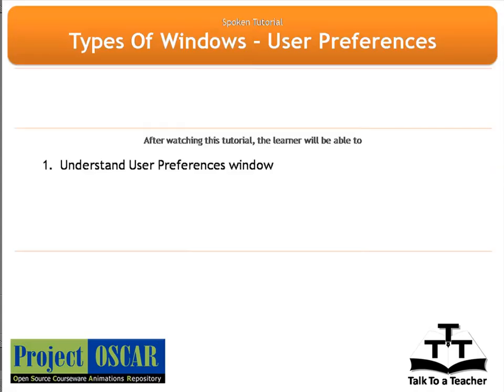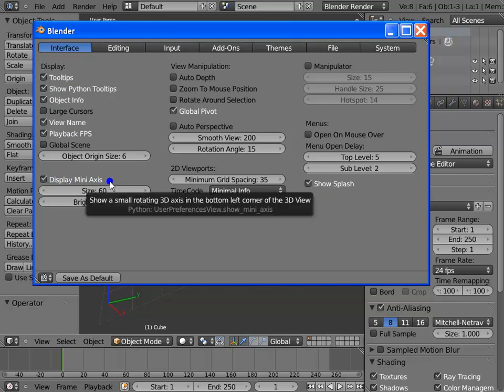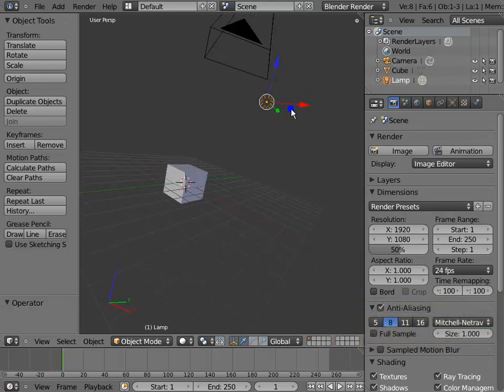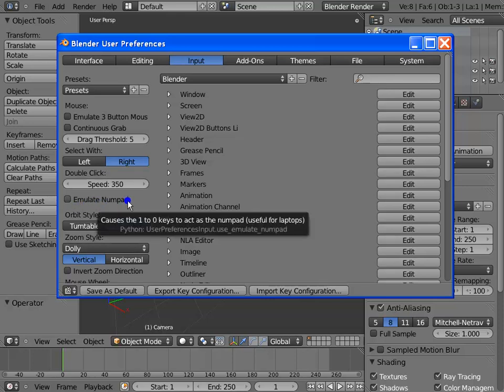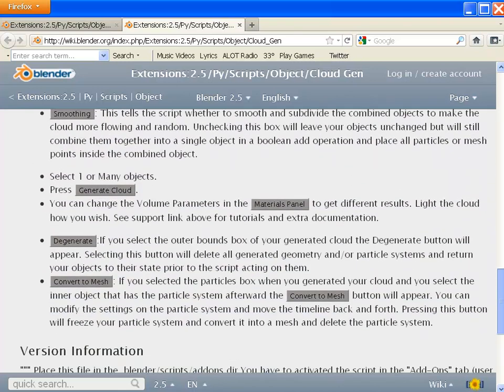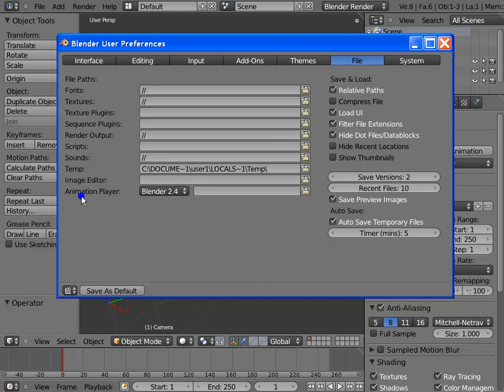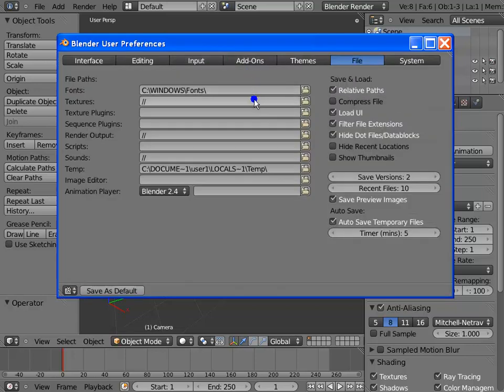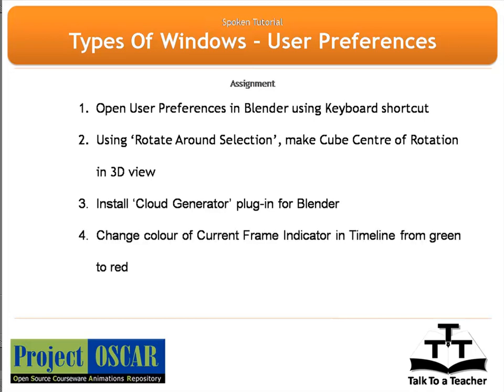13 Blender 2.59 User Preferences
Blender Tutorials by Project Oscar at CSE IIT Bombay. After watching this tutorial, we shall learn what is User Preferences window; what are the different options available in the User Preferences window; and how to customize the Blender interface using the User Preferences window. Script
Script Writer: Bhanu Prakash
Script Editor & Voiceover: Monisha Banerjee
Screen-capture: Sneha Deorukhkar